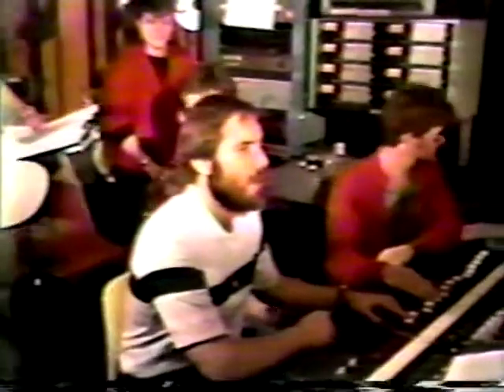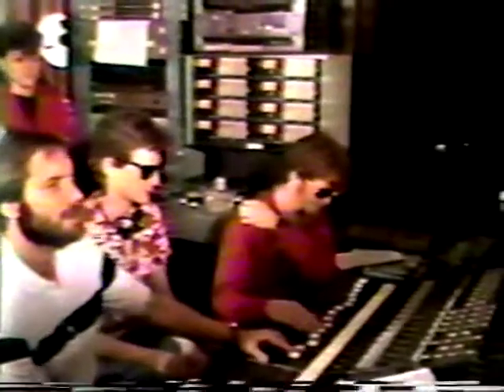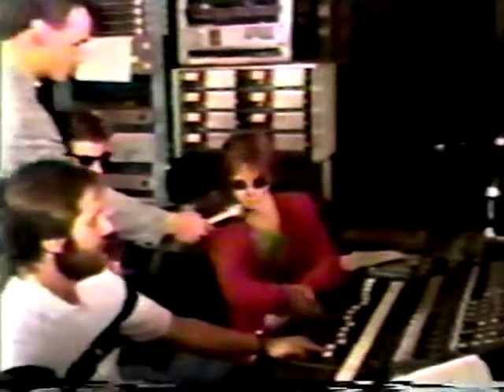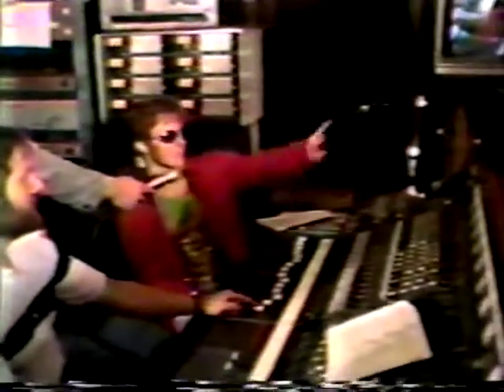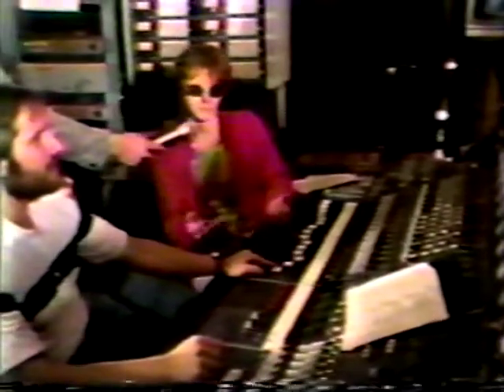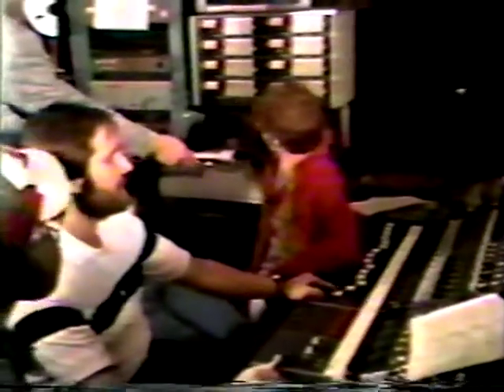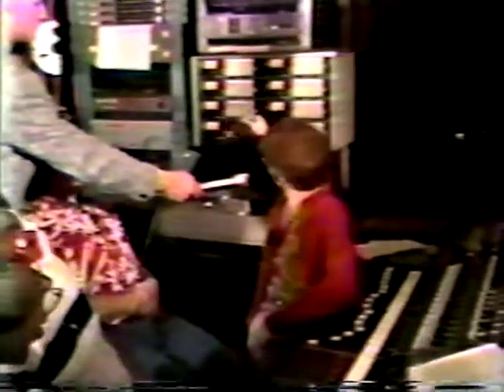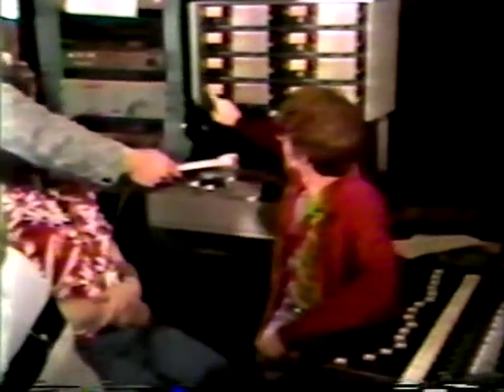MIA DAY - If Anyone Falls In Love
This was part of a co-pro between the Music Industry Arts Program and the TV program at Fanshawe College, London, Ontario in 1985.  The 2nd year MIA students performed and mixed, and the TV students captured it all on-camera.